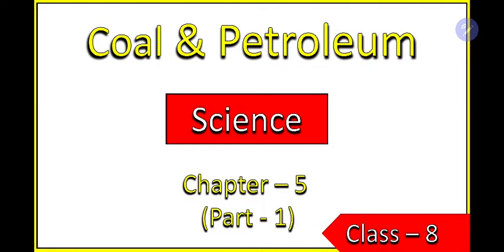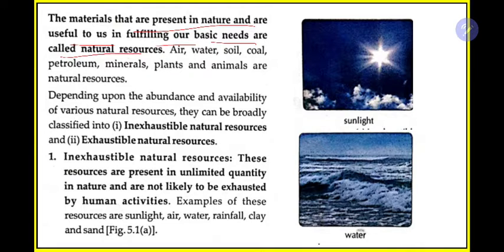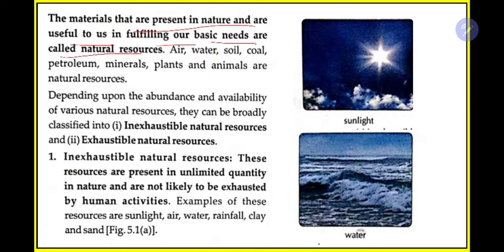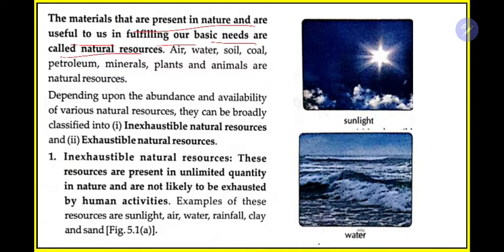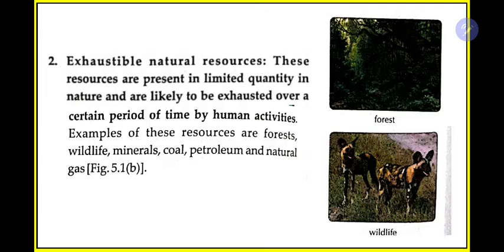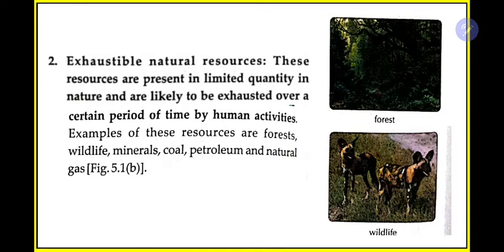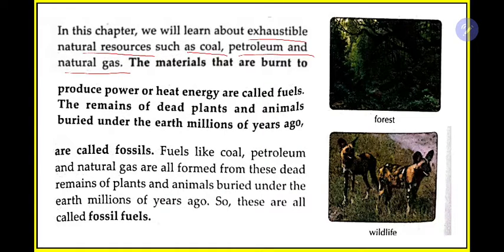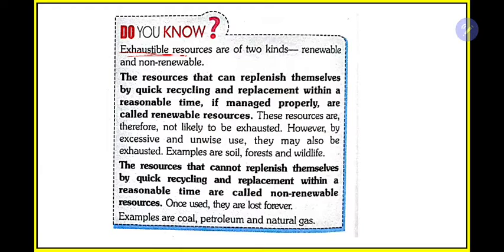Coal & Petroleum || Science || Class-8 || Chapter-5 || Part-1